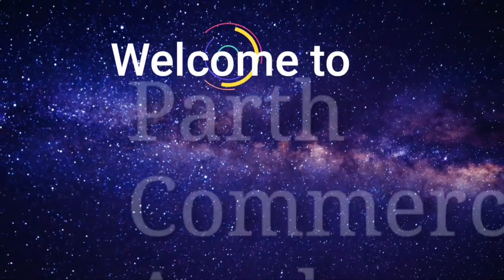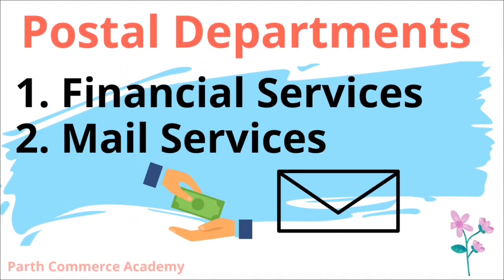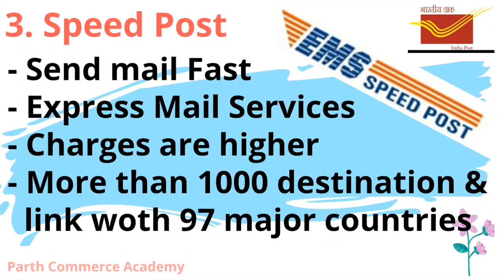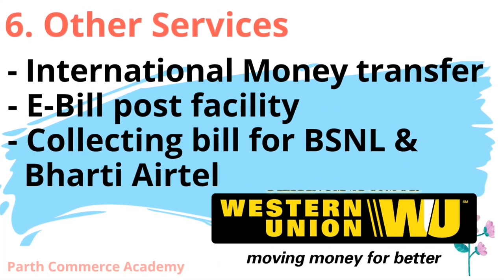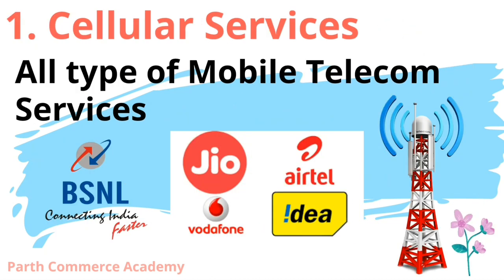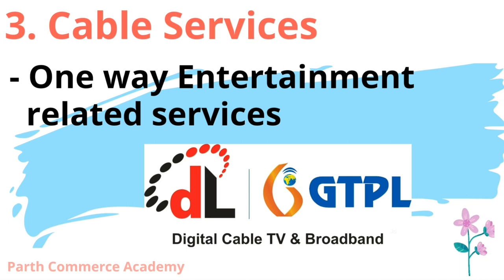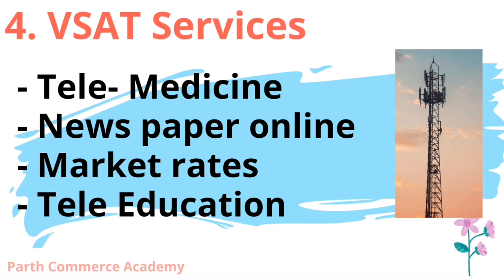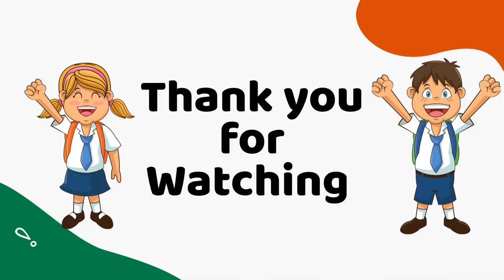Communication services Postal Services & Telecom Services Ch.4 class 11th Business Studies CBSE